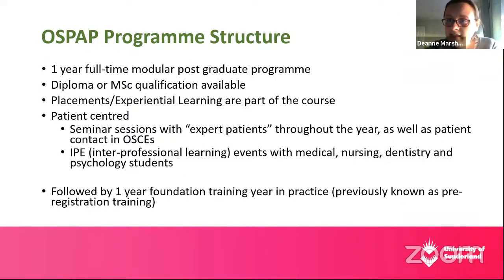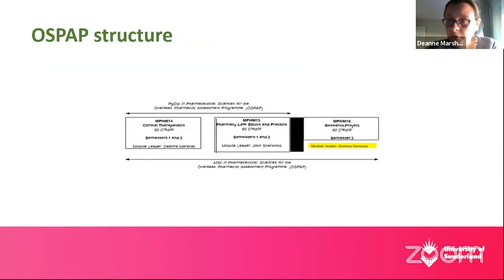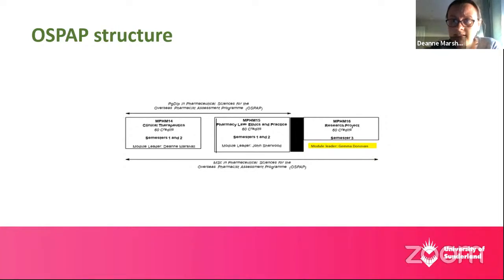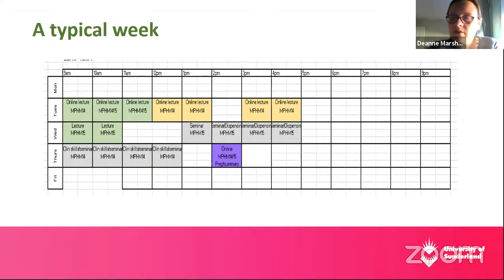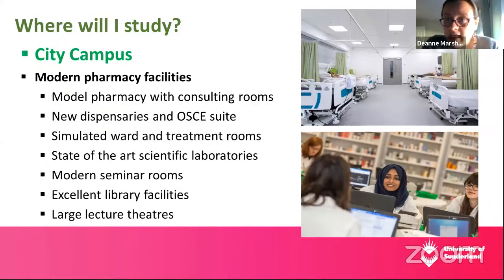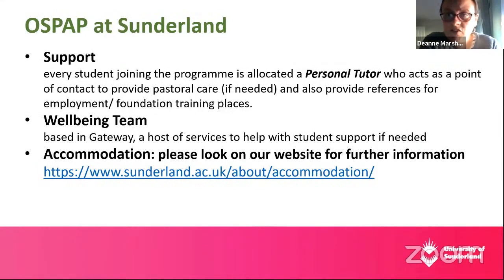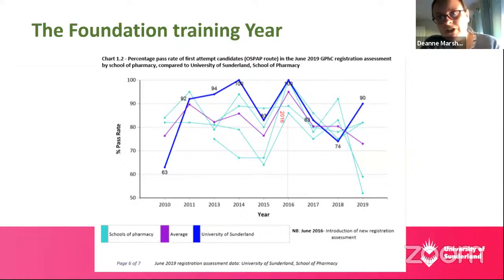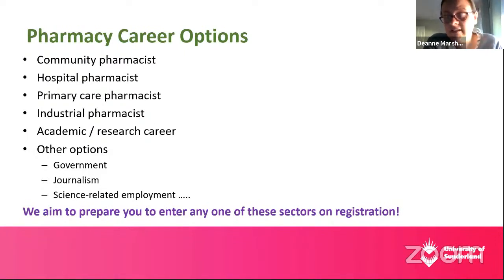Webinar: Studying Pharmacy with the University of Sunderland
หากน้อง ๆ มีคุณสมบัติครบตามเกณฑ์ที่มหาวิทยาลัยกำหนดและต้องการเรียนต่อด้านเภสัชศาสตร์ในมหาวิทยาลัยชั้นนำประเทศอังกฤษ UK สามารถเข้าร่วมสัมมนาและพูดคุยกับตัวแทนมหาวิทยาลัย University of Sunderland ฟรี